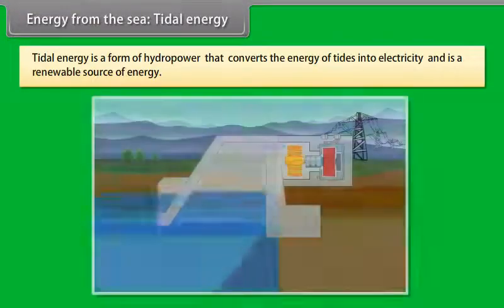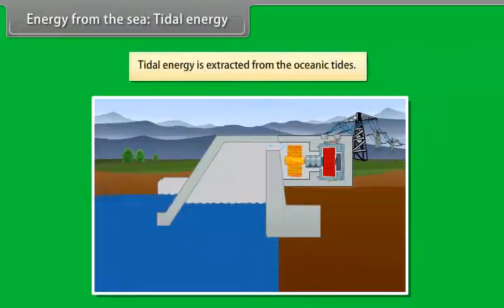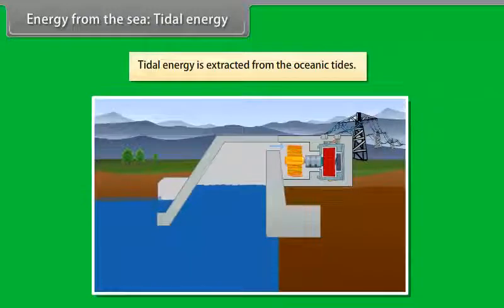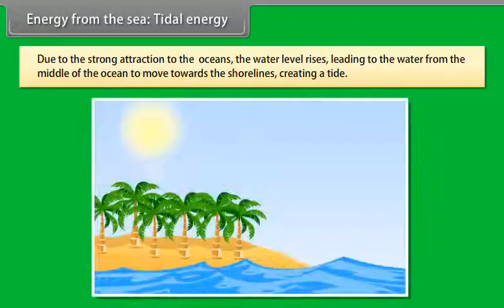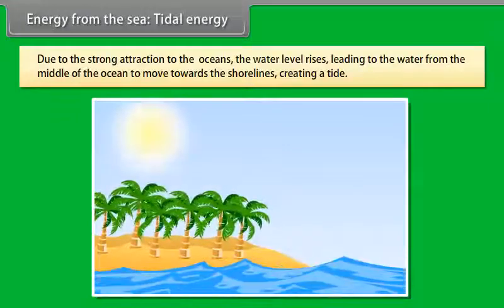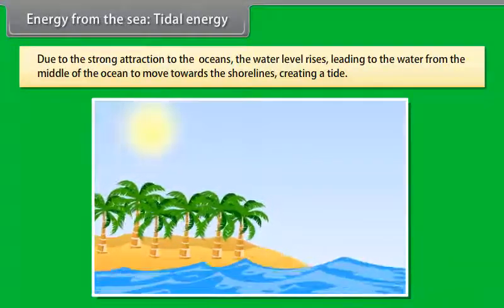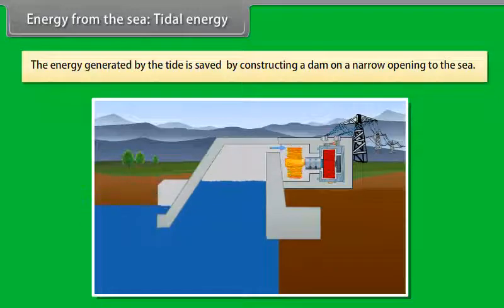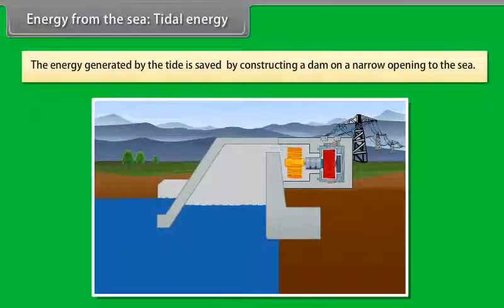Tidal energy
Check out our Thinkbooks on Amazon, teaching 21st Century skills like:
- Analytical Thinking,
- English Ability and
- Maths Aptitude

- Analytical Thinking,
- English Ability and
- Maths Aptitude